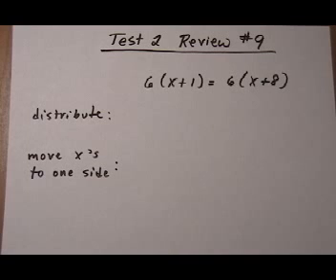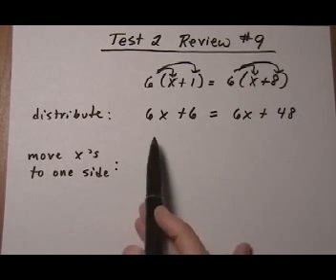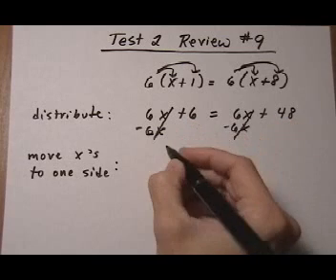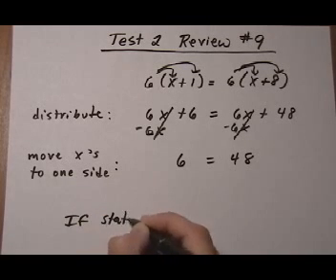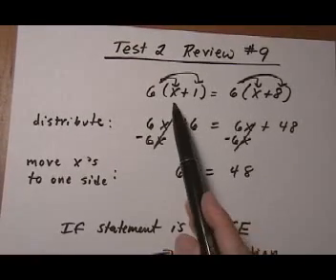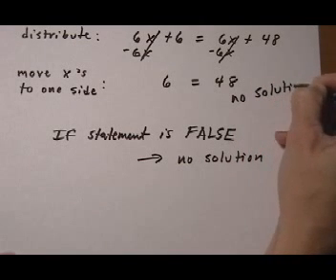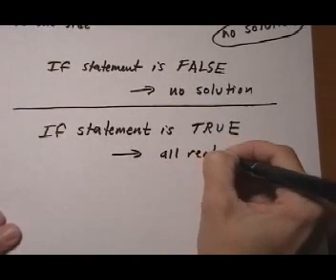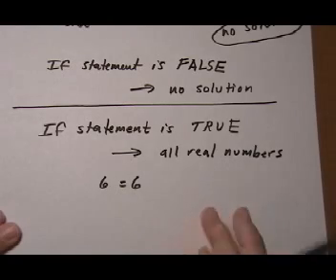linear equations with no solution or all real numbers